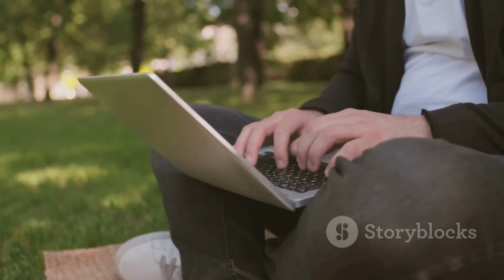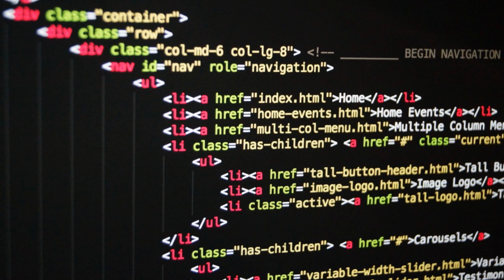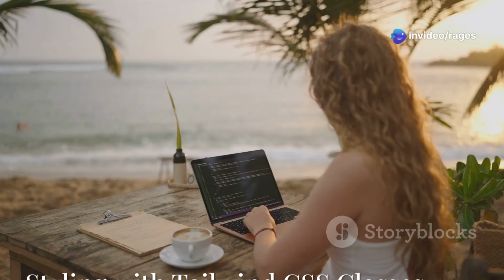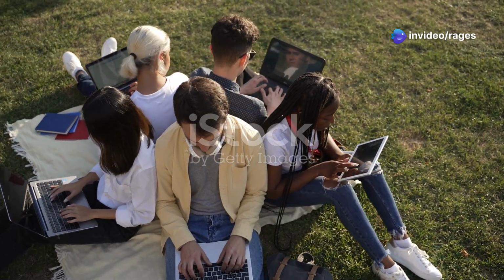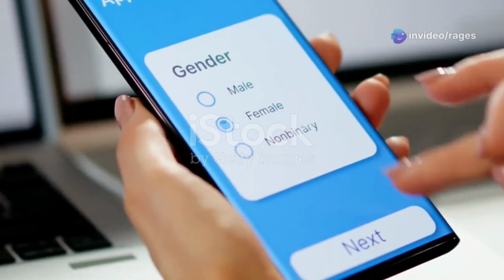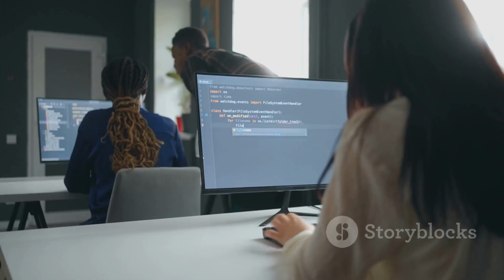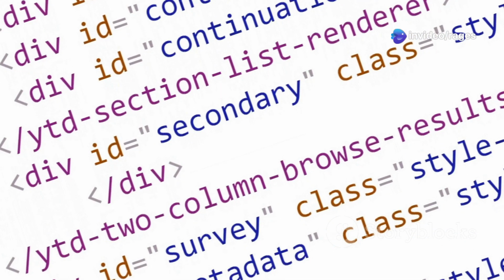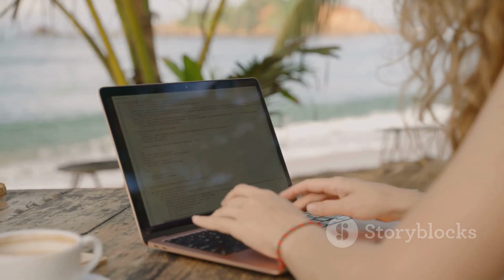🚀🌐📚💻🎨Creating a Tailwind CSS Website with HTML, CSS, and JavaScript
Published today recently on April 8 2025.

Introduction
🚀 Tailwind CSS Website Tutorial: Creating with HTML, CSS, and JavaScript 🌐📚💻🎨 is here! Dive into building modern websites using Tailwind CSS, HTML, and JS.

Climax
🌟 Unlock the power of Tailwind CSS! Learn how to craft beautiful, responsive websites with ease. 💻

Ending
🎉 Conclude your journey with a complete, functional website using HTML, CSS, and Tailwind CSS. 🌐

Scope
📚 This tutorial covers everything from the basics to advanced styling with Tailwind CSS, HTML, and JS. 💻

Limitations
⚠️ Some advanced Tailwind features may require additional customization or deeper knowledge. 🌟

Captions
💬 Step-by-step captions guide you through the entire process of web design and development. 🎨

Strategies
🛠️ Follow practical strategies for responsive design and clean code when working with Tailwind CSS. 🌐

Trending Goals
📈 Stay up-to-date with the latest trends in web development using Tailwind CSS and modern JS techniques. 💻

Consistent Advantages
💪 Gain long-term advantages with efficient, scalable web design using Tailwind CSS and JS frameworks. 🎉

Inconsistent Disadvantages
⚡ Learning curve for beginners; mastering Tailwind CSS requires patience and consistent practice. 🌱

🔑 Learn about the key tools like Tailwind CSS, HTML, and JavaScript to design powerful websites. 💻

🔥 This video exists to help you create fast, beautiful websites using the power of Tailwind CSS! 🌐

🔍 Discover new design values and experimental methods for creative, dynamic web development. 🎨

🎥 I shot this video to share essential web design skills and inspire others to explore Tailwind CSS. 💡

🌟 This tutorial will leave a lasting impact on your web development journey with Tailwind CSS. 📚

💬 "Simplicity in design is the key to success!" – A powerful quote that inspires clean coding. 💻